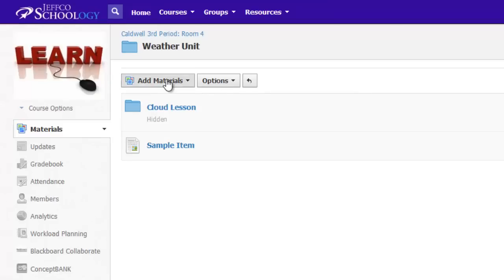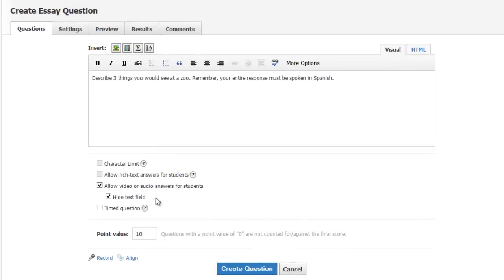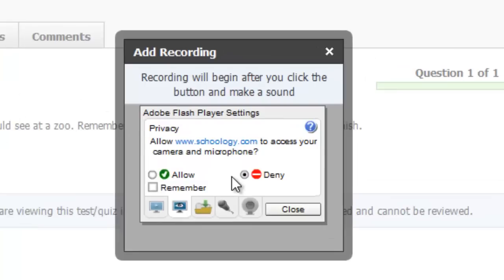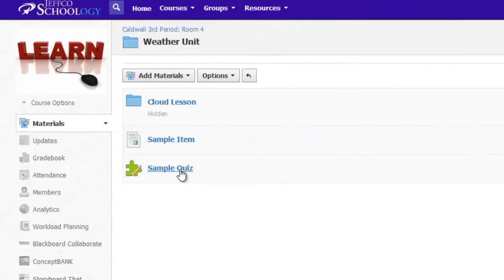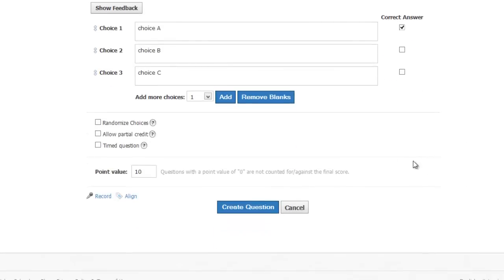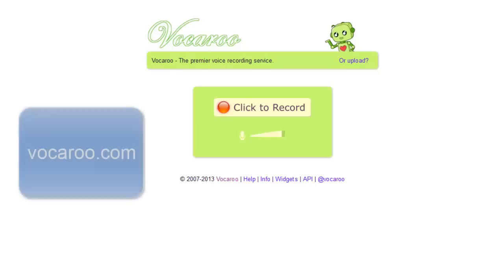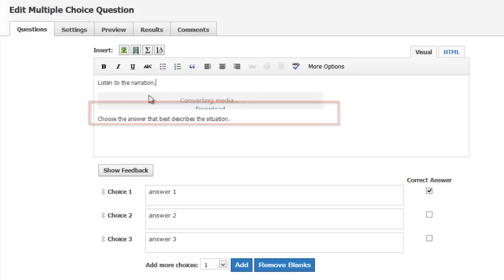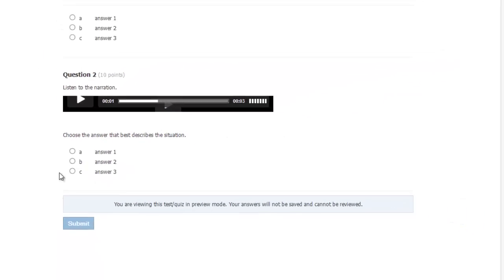Schoology Quizzes - Audio Recording Tool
Record test prompts verbally for your students and allow them to answer with recorded answers using the Schoology record tool.